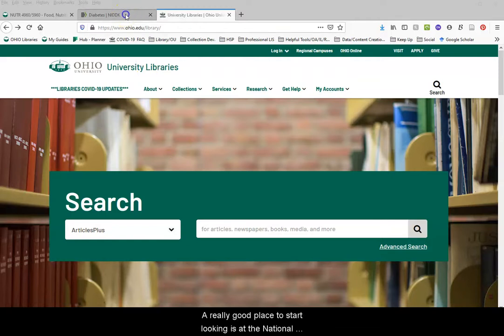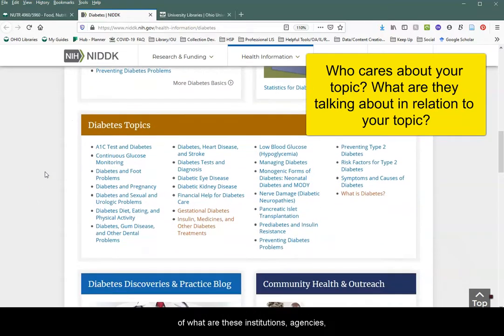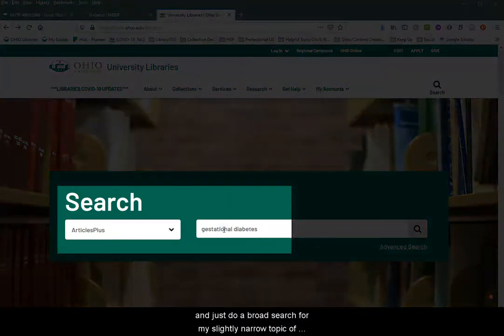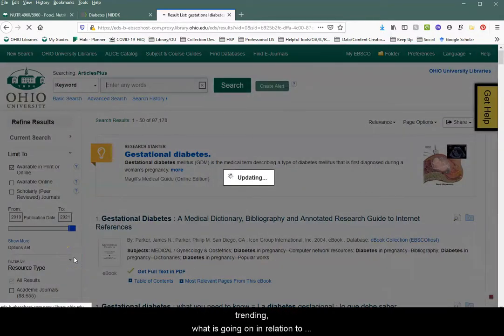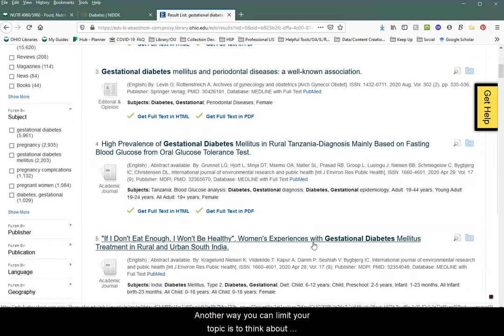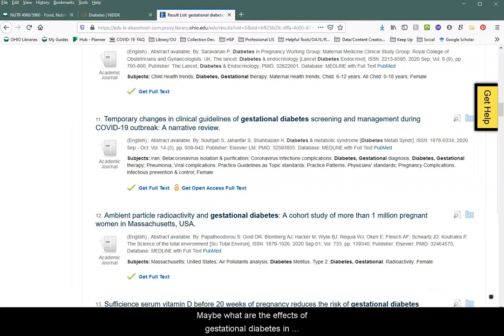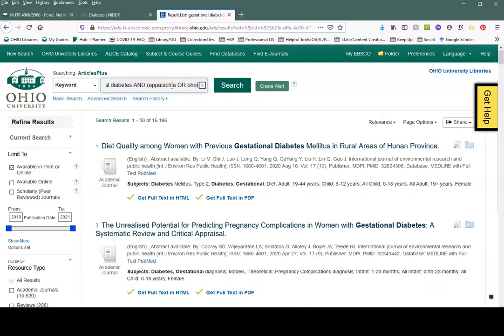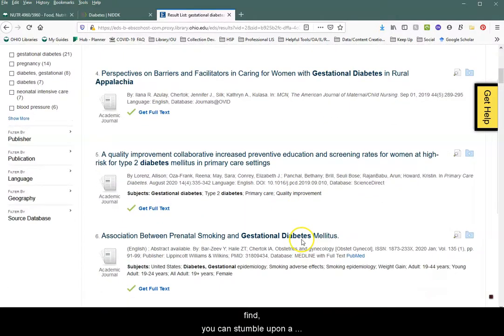Casually Narrowing a Health Topic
In this super-short video, Hanna (health sciences librarian), will demonstrate ways she casually narrows a health topic by perusing the existing literature in ArticlesPlus. Topic: gestational diabetes.